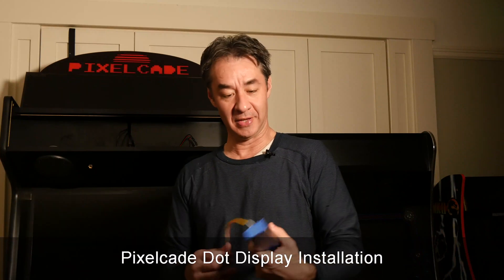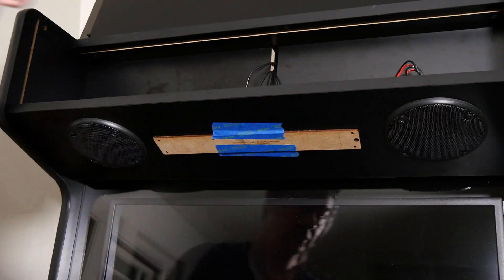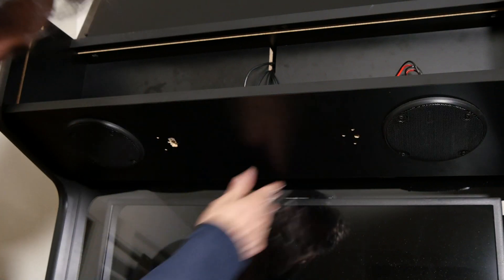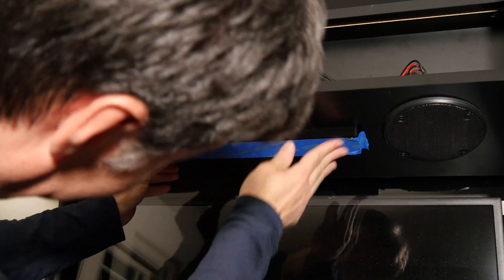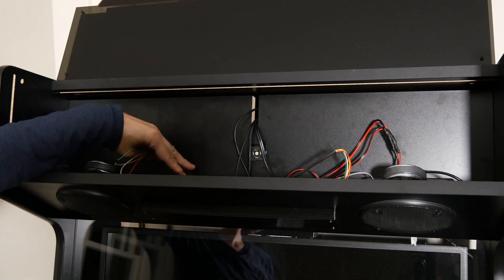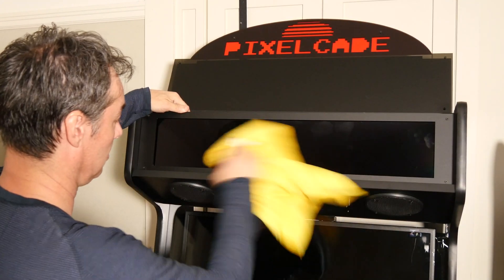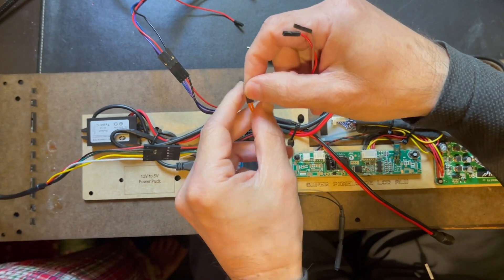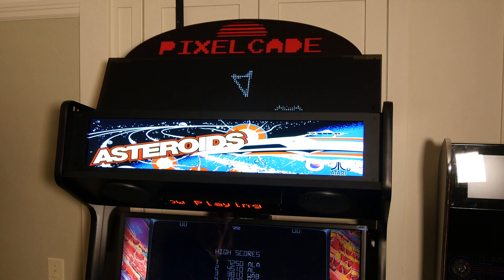Pixelcade Dot Sub-Displays Installation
Add a Pixelcade Dot display to your Pixelcade LCD installation to display game titles and high scores for select MAME games. Includes a LED dot matrix and a mini OLED display.

IMPORTANT: Pixelcade Dot is only supported on 2nd generation Pixelcade LCDs at this time and will not work on Pixelcade LED installations.